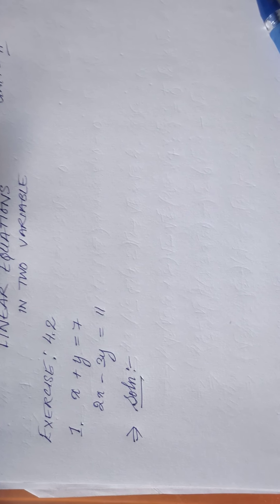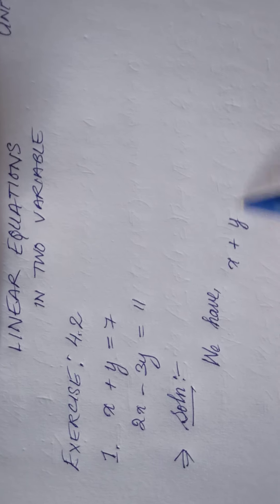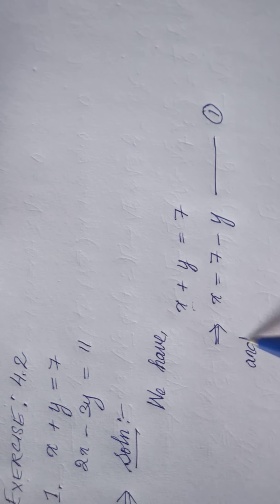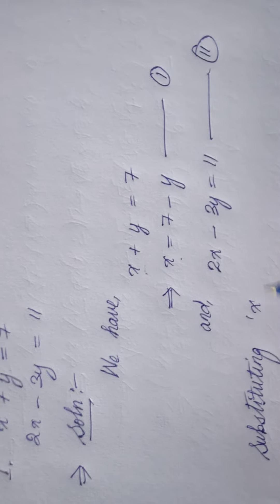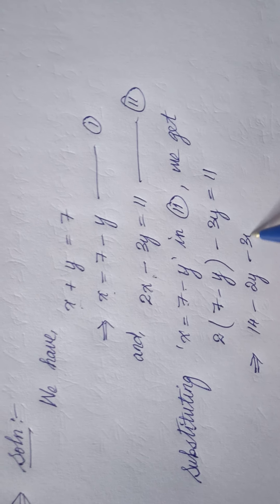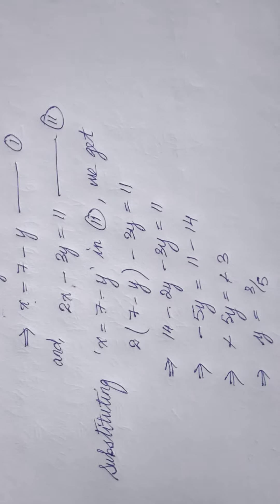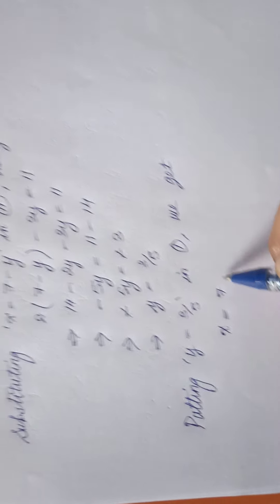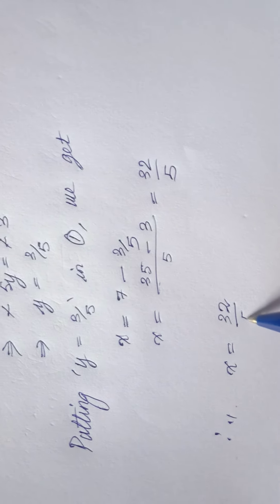Linear Equations (Chapter 4)